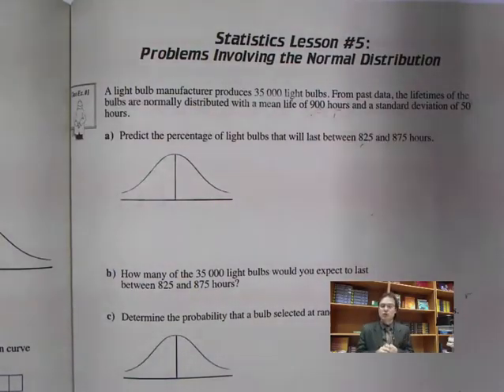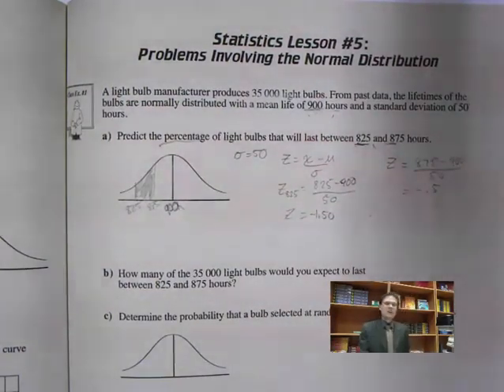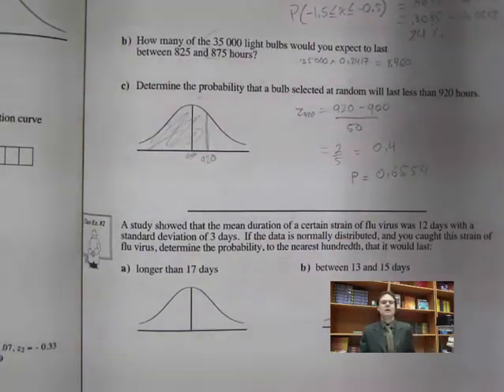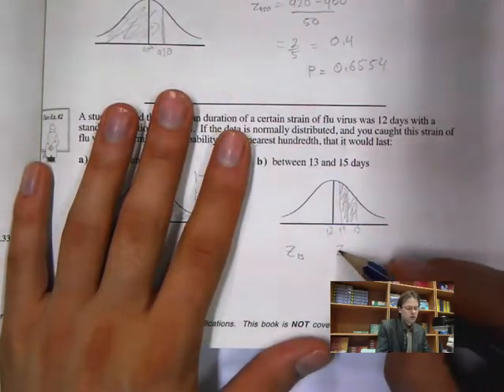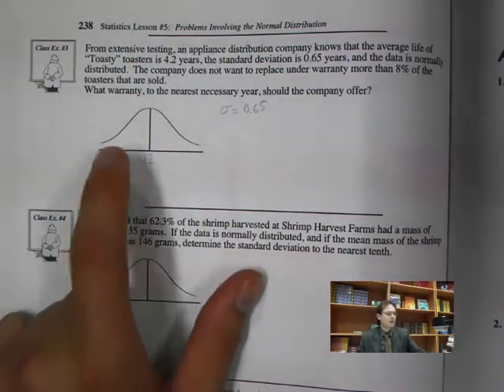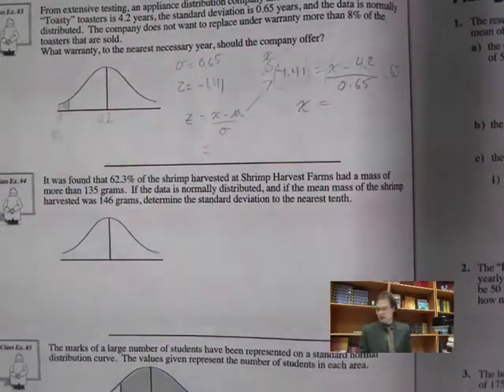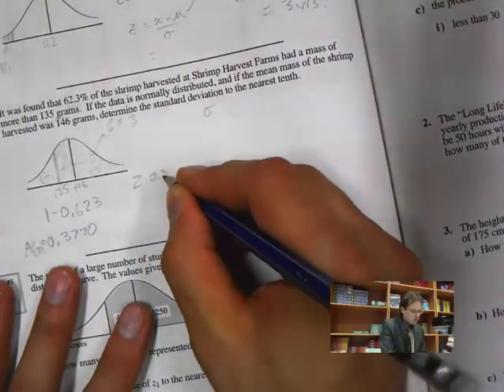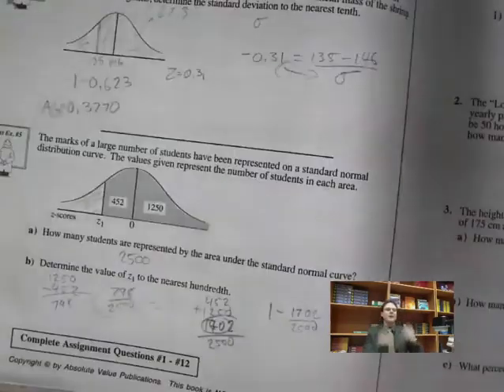math 20 2 unit 5 lesson 5